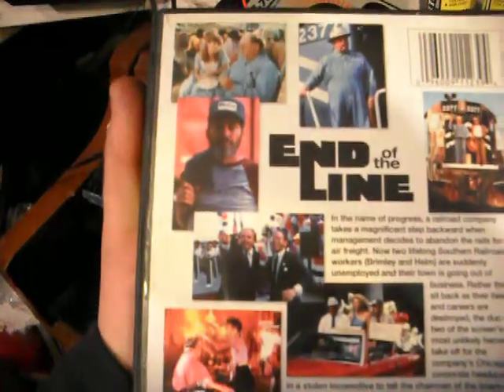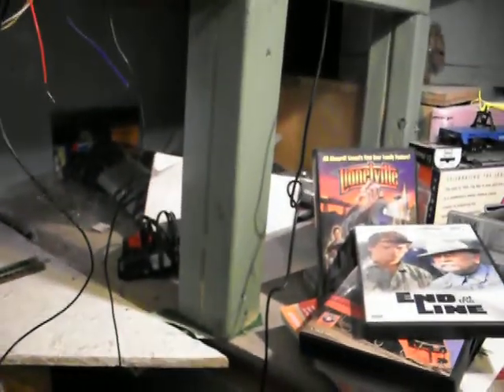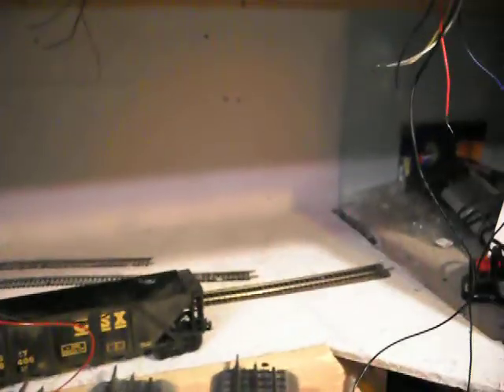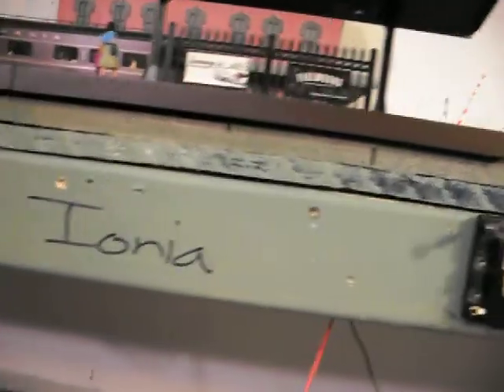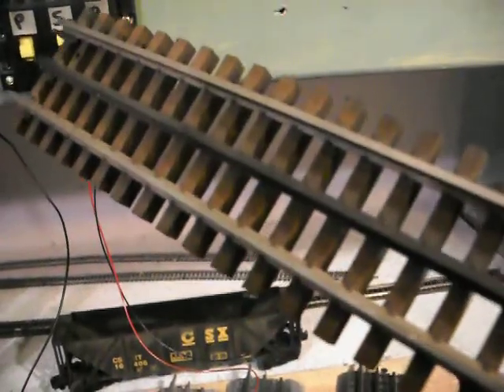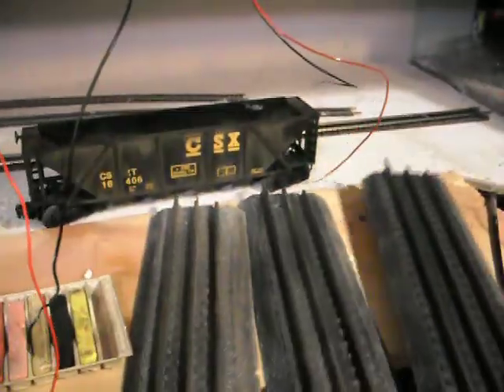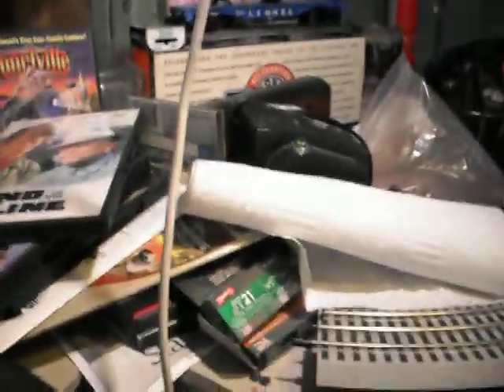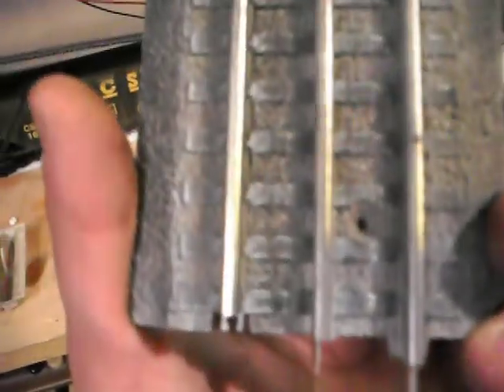O Gauge Lionel Fast Track Weathering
A video showing a way to weather Lionel's Fast Track using pastels!